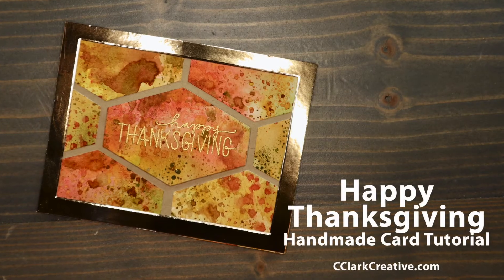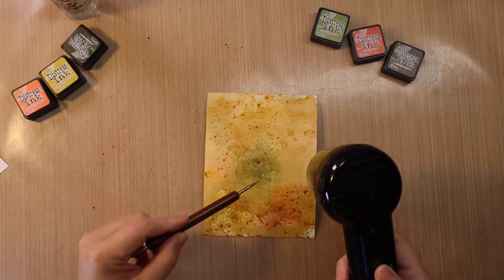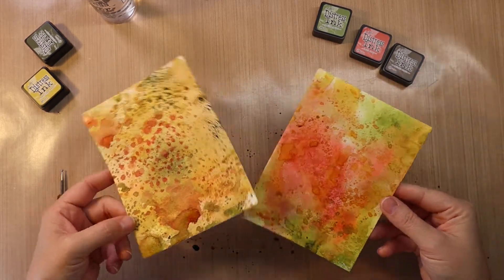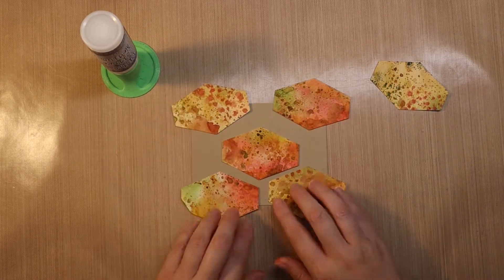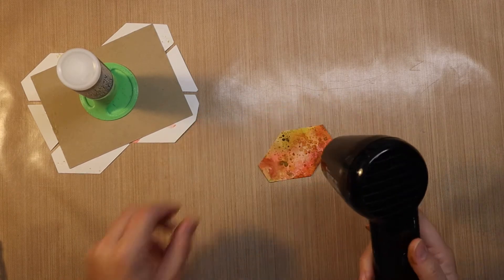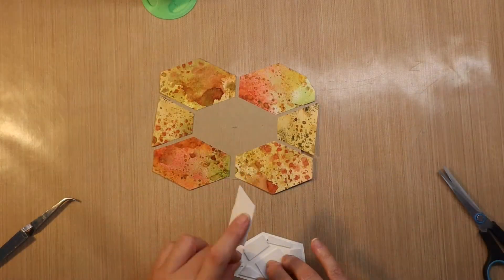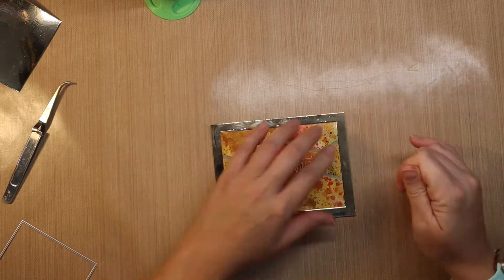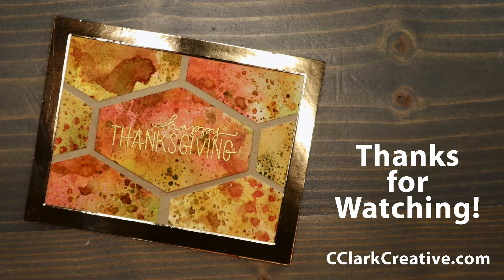Happy Thanksgiving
Today’s Happy Thanksgiving card is in celebration of giving thanks. Being born and raised in the USA, I’ve always celebrated the Thanksgiving holiday. This card blends ink smooshing, die cutting and embossing to create a fabulous card that is a perfect embodiment of autumn colors and a Happy Thanksgiving message.

Blog post (all supplies linked): @hanksgiving/

Supplies:
Neenah Classic Crest Solar White Cardstock: 110lb for card base
Gina K Card Stock in Kraft
Tonic Studios Craft Perfect Mirror Card in Harvest Gold
Tim Holtz Distress Ink pads: Barn Door, Forest Moss Fossilized Amber, Peeled Paint, Ripe Persimmon, Walnut Stain
Distress Spray Stain
Simon Says Stamp Autumn Greetings stamp set
Ranger Embossing Powder in Gold
The Stamp Market Oblong Hexagons die set
Waffle Flower A2 Layers Die
Scrapbook.com Double Sided Adhesive Foam Roll